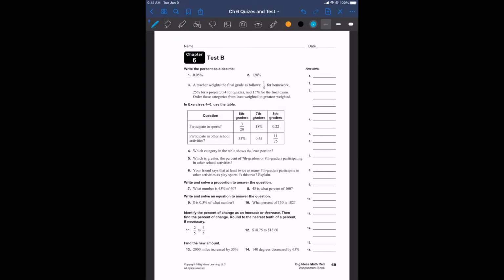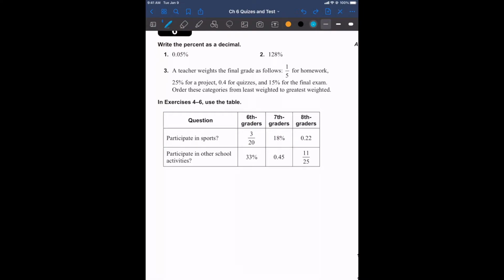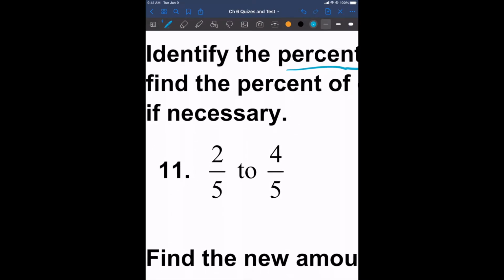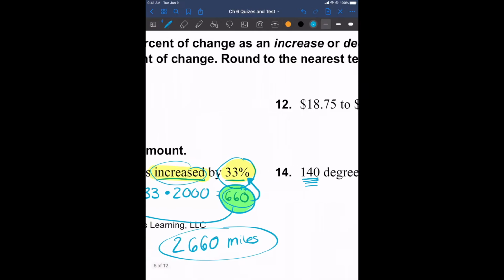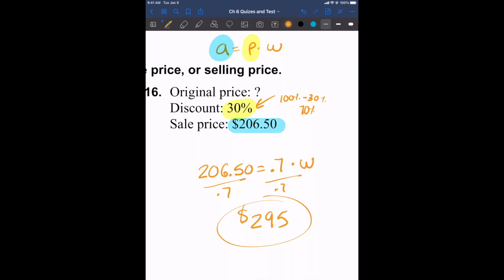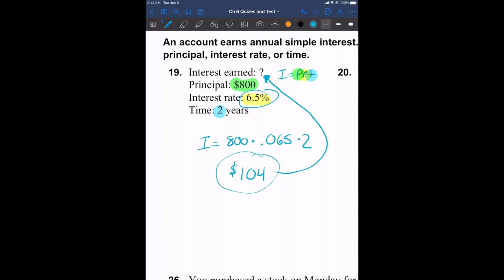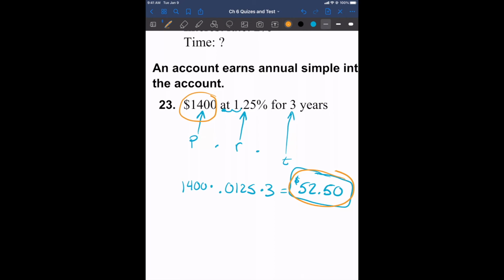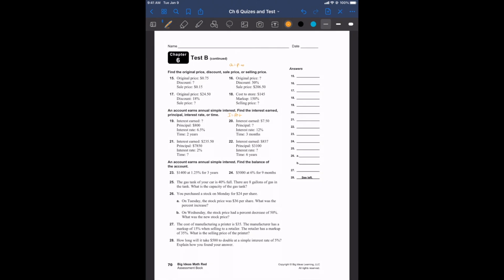7th Grade Math Ch 6 Review